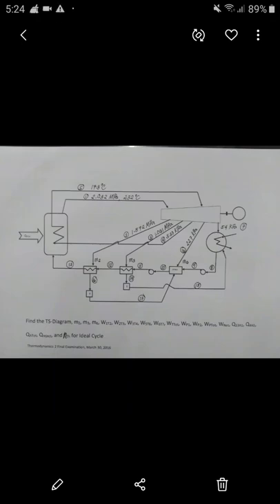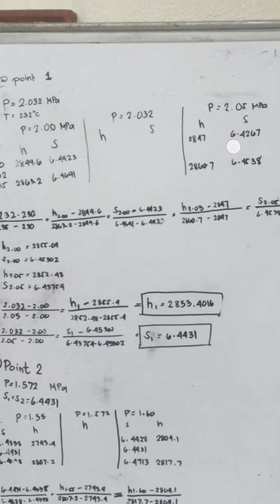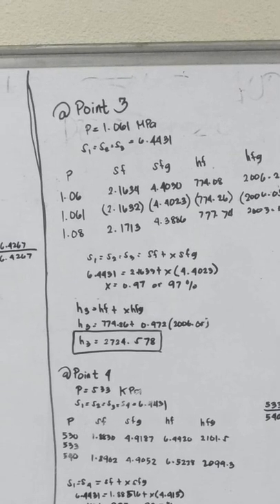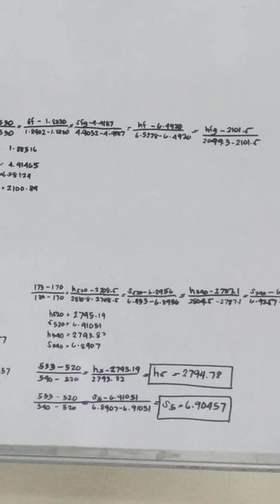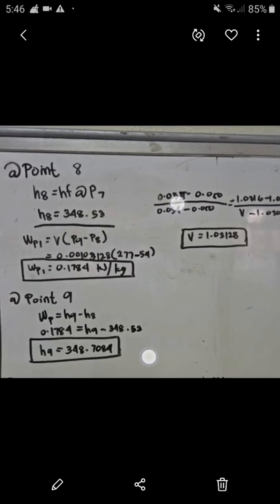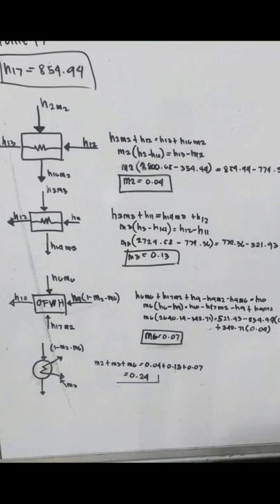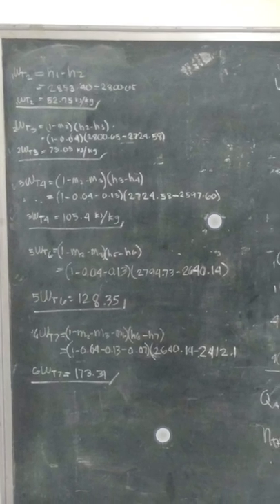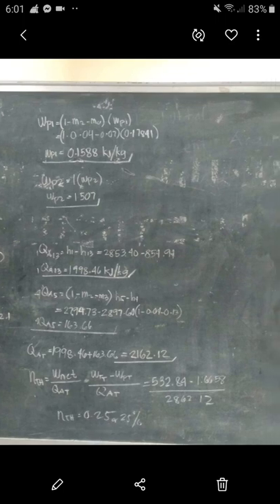Solving Rankine Cycle